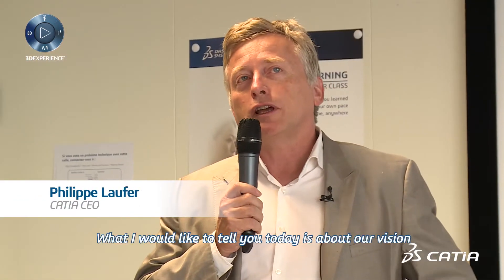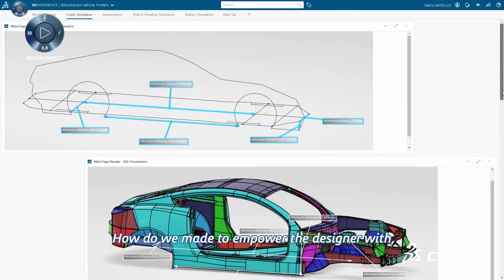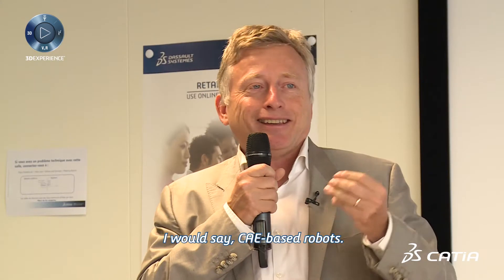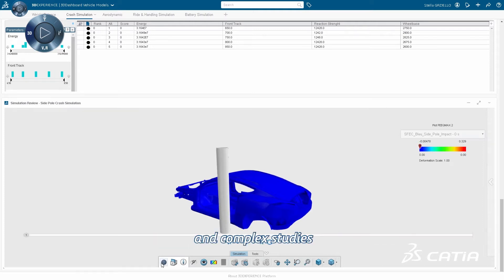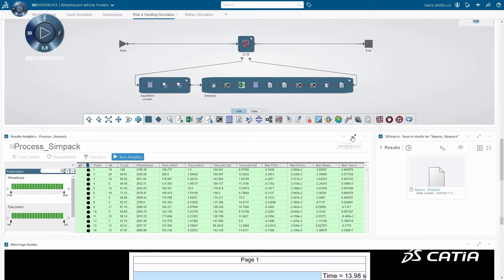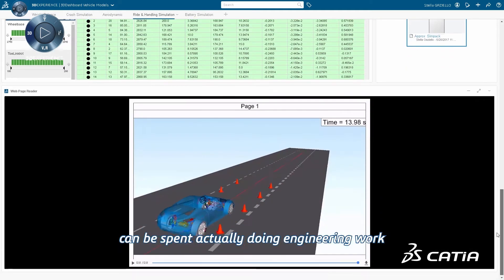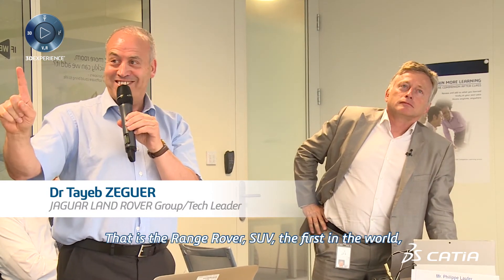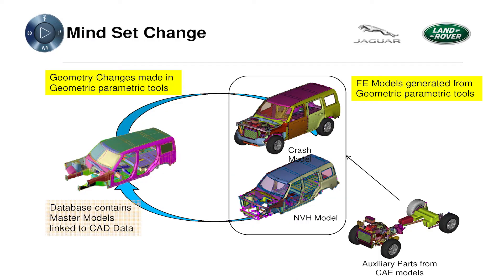SFE User Meeting - 2017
Major automotive OEMs made the WW SFE User Meeting a significant event. Involved in improving their design and simulation process, they travelled from ASIA, NAM and Europa and exchanged deep insights about the CATIA SFE concept and 3DEXPERIENCE. Enjoy the video and see you next year